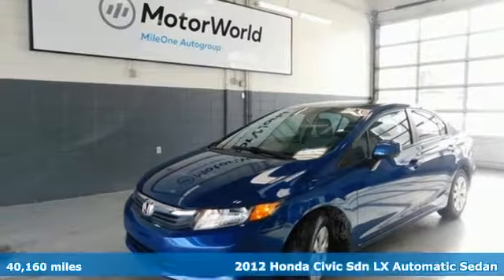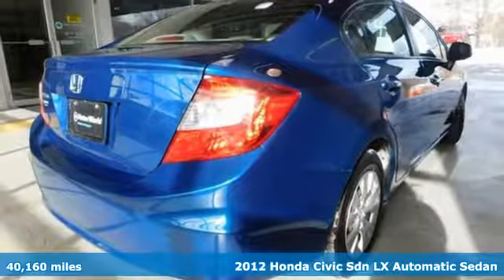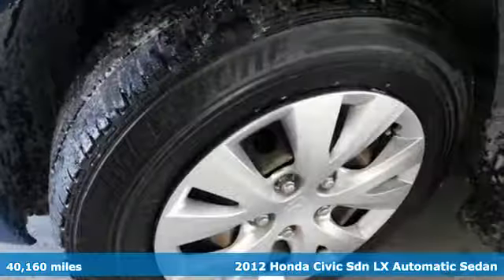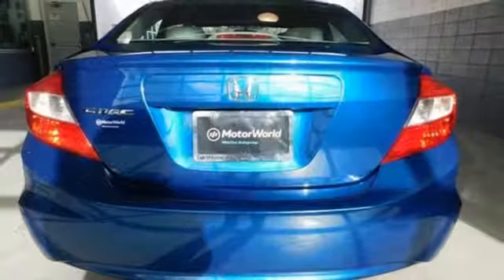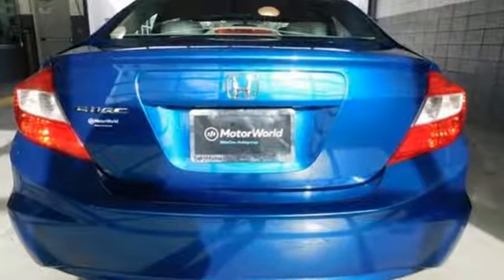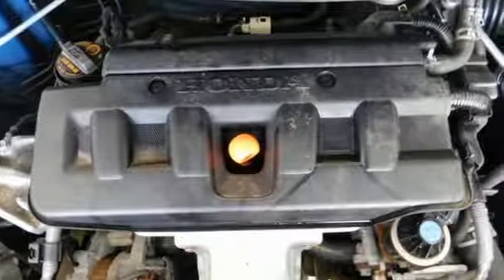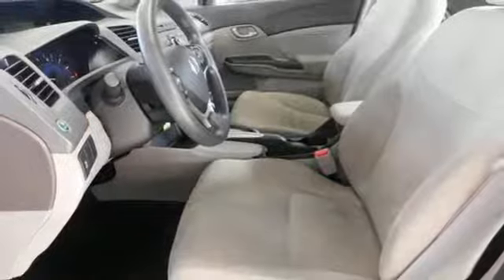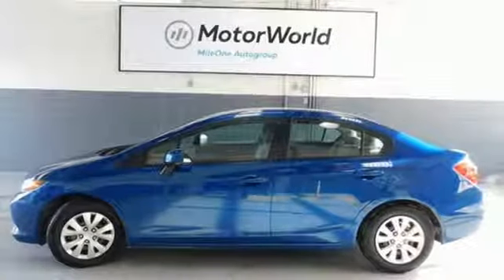Used 2012 Honda Civic Wilkes-Barre PA Scranton, PA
Year: 2012
Make: Honda
Model: Civic
Trim: LX
Engine: 1.8L I4 SOHC 16V i-VTEC
Transmission: 5-Speed Automatic
Color: Blue
Interior: Gray
Mileage: 40162
Stock #: K18590B
VIN: 2HGFB2F54CH504118
Dyno Blue Pearl FWD 5-Speed Automatic 1.8L I4 SOHC 16V i-VTEC CLEAN CARFAX, ALLOY WHEELS, CRUISE CONTROL, POWER WINDOWS, KEYLESS ENTRY, Gray w/Cloth Seat Trim.brbrRecent Arrival! Odometer is 58330 miles below market average! 28/39 City/Highway MPGbrbrAwards:br * 2012 IIHS Top Safety Pick * 2012 KBB.com Brand Image Awardsbr2016 Kelley Blue Book Brand Image Awards are based on the Brand Watch(tm) study from Kelley Blue Book Market Intelligence. Award calculated among non-luxury shoppers. Kelley Blue Book is a registered trademark of Kelley Blue Book Co., Inc.brReviews:brbr * If you appreciate mechanical refinement similar to what you might find in a commercial airliner, the 2012 Honda Civic is the clear choice in the category. And even if you don't easily discern such qualities, just-right steering and pedal feel are the kinds of qualities that quietly contribute to long-term driving satisfaction. Source: KBB.combrbrbr*Your additional costs are sales tax, tag and title fees for the state in which the vehicle will be registered, any dealer-installed options (if applicable) and a $141 dealer processing fee. Prices are subject to change, and prior sales are excluded from these offers. While every reasonable effort is made to ensure the accuracy of this information, we are not responsible for any errors or omissions contained on these pages. Please verify any information in question with the dealer.

Address:
150 Motorworld Drive